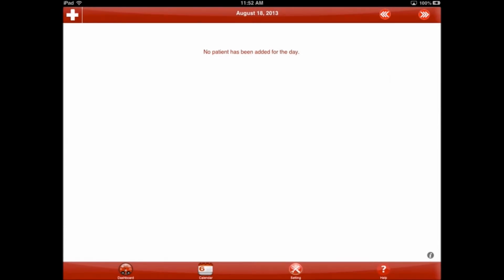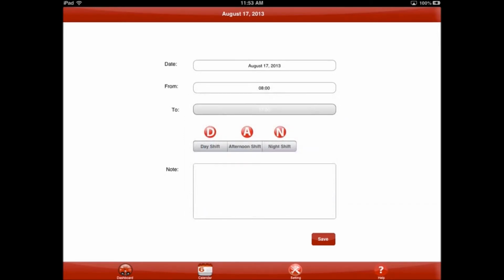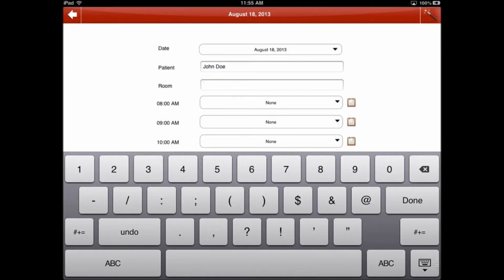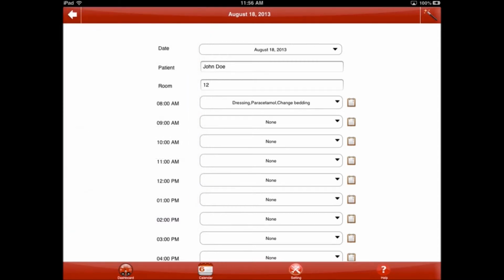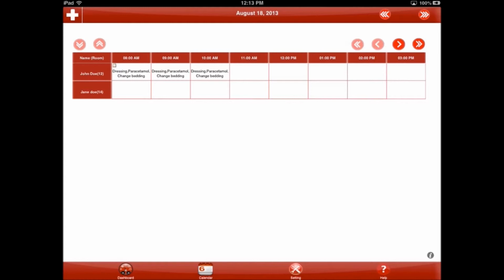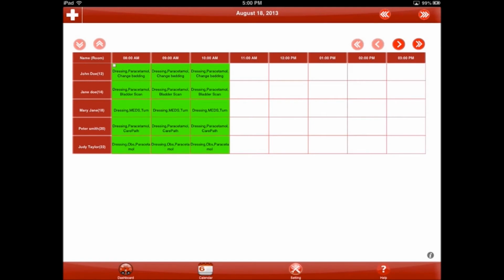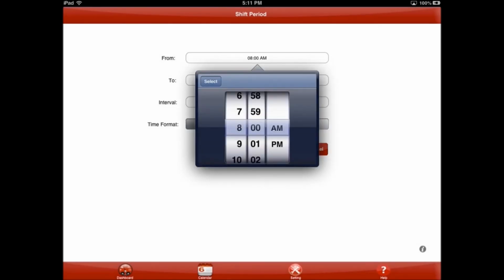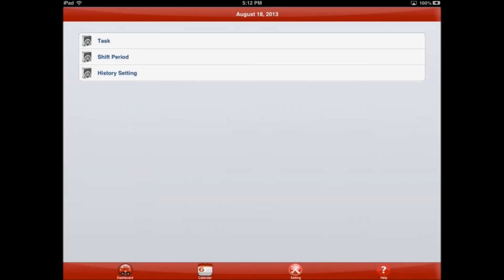Nurses Time Management Tool MyShift Tutorial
With the help of the Nurses Time Management App you can simplify the complicated hospital tasks. This nursing time management tool is designed to cater to various nursing situations - Oncology, Critical Care, Med/Surgical, Paediatrics, Aged Care, Periop, Maternity, Rehab and Emergency Dept